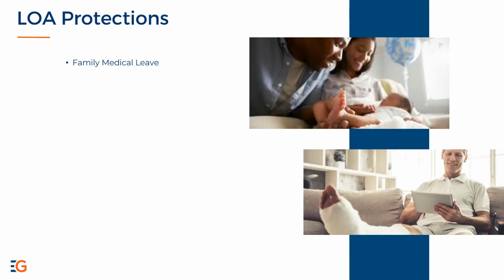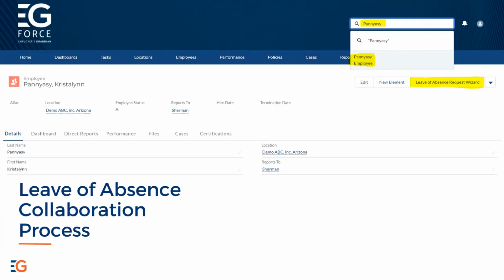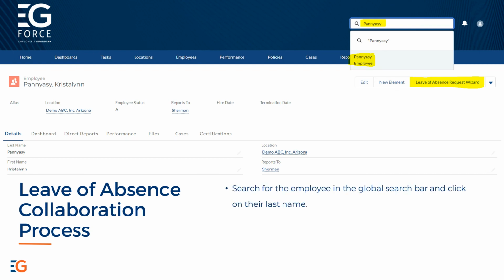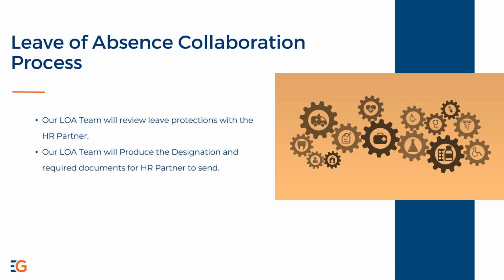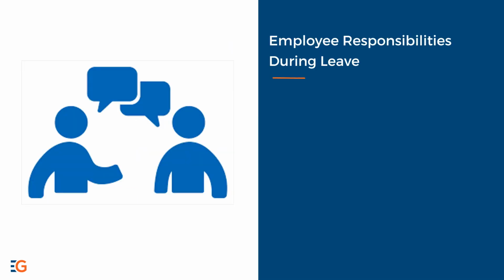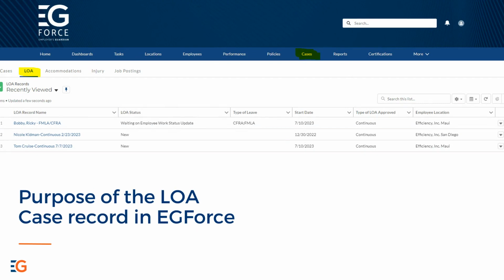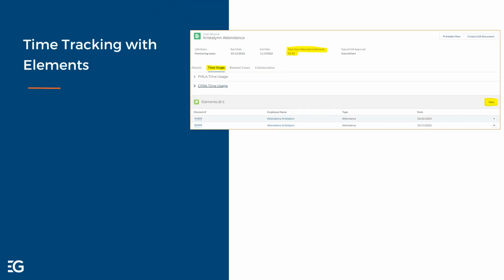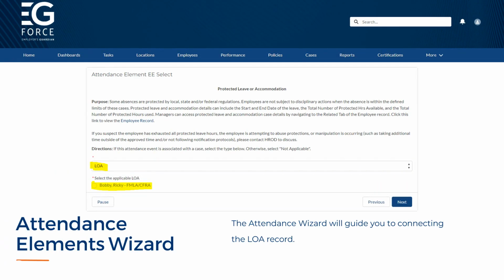Leave of Absence Management Fundamentals